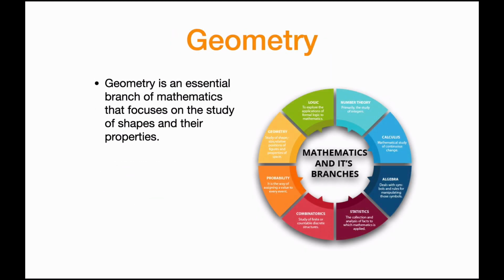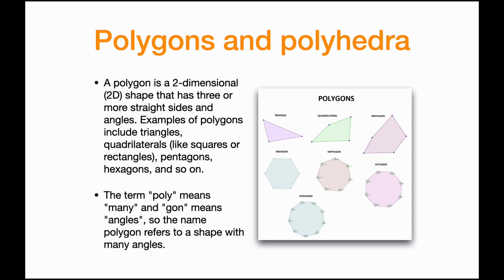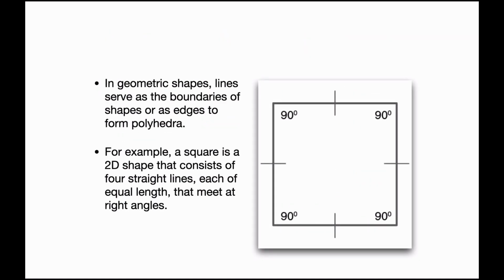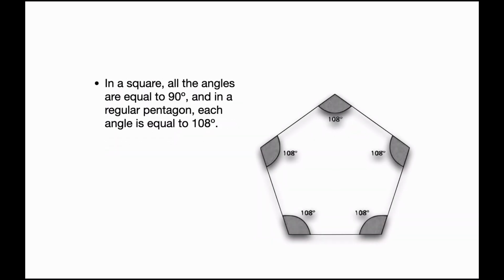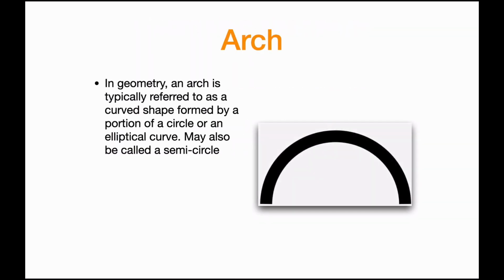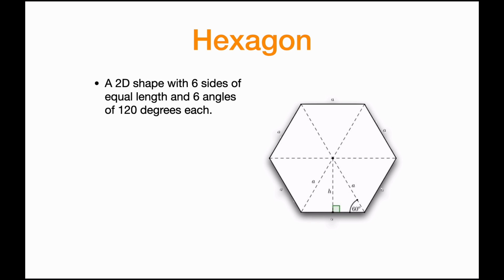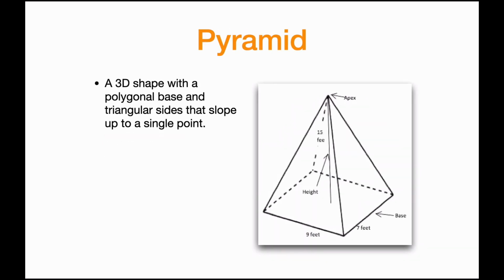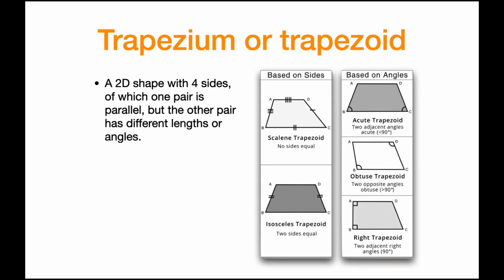Introduction to Mathematics: Geometric Shapes